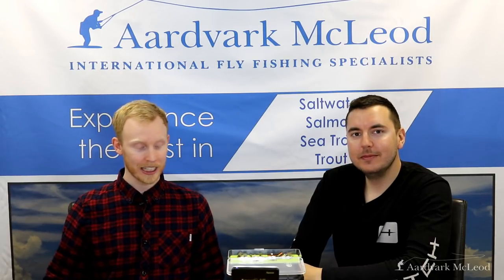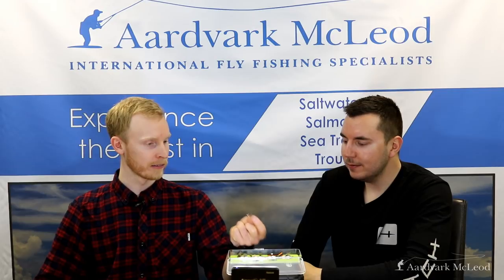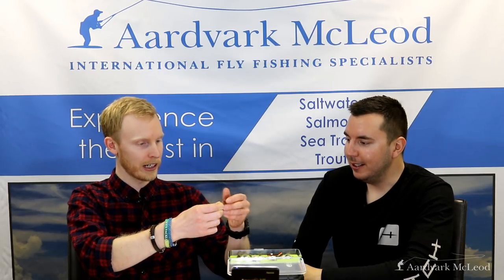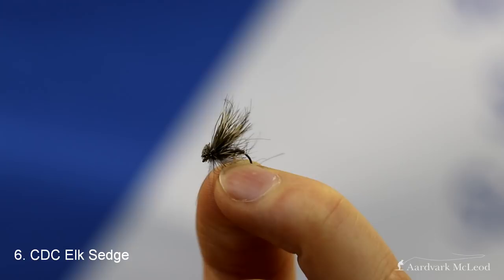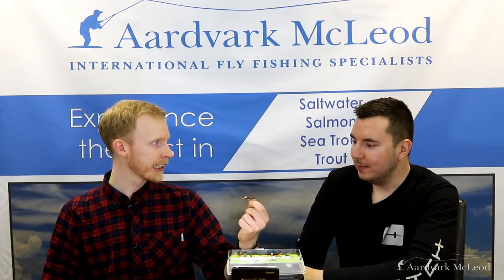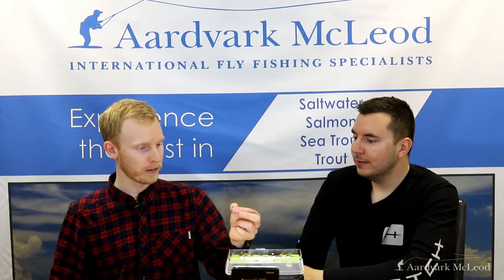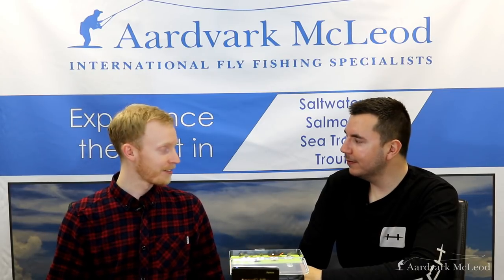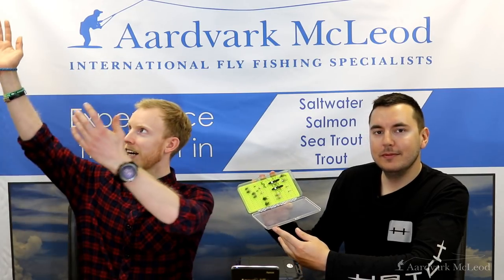Top Ten Trout Flies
In this video Alex Jardine runs through his top ten Fulling Mill trout flies for use at home and abroad. Alex is an avid trout fishermen and has fished for the England Youth Team, representing them at World Championship level over a 4 year period winning a team Bronze and a highest individual finish of 7th in the world. Since then he looks after our Chalkstream programme here in the UK, and has fished extensively in Iceland, Slovenia, Bosnia, New Zealand, Norway, the American West, East Coast USA, Canada, Portugal and the Czech Republic.

To purchase any of these then please have a look at the Fulling Mill Flies website where you will find all the patterns mentioned in this video